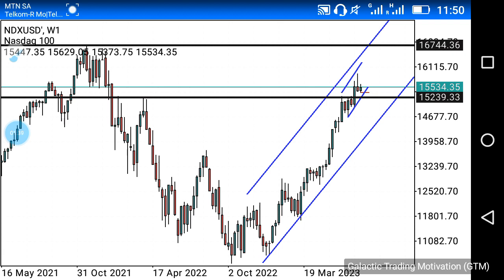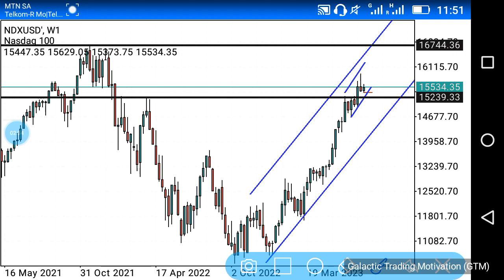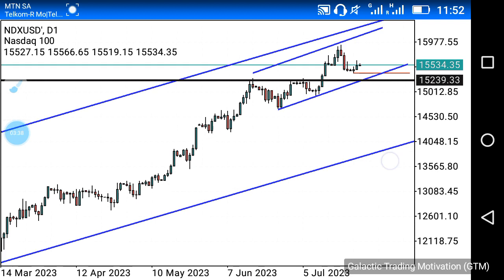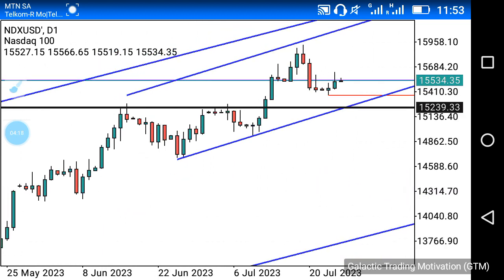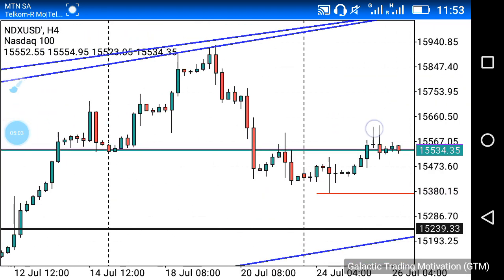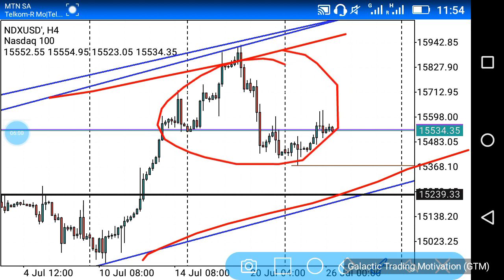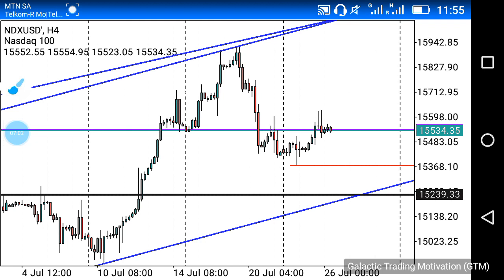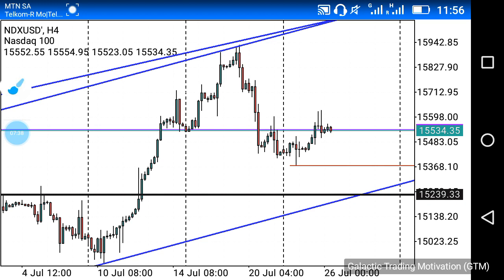NASDAQ100 (USTech) Technical Analysis, Earnings Season, FED Interest Rate Decision, FOMC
In this video we conduct technical analysis of Nasdaq100 (USTech) based on price action. In the video we show you the market structure of NASDAQ100, market patterns, keys support and resistance levels, important candlestick patters as well as potential buy and sell levels. Remember also that we're in earnings season and we recently saw Alphabet (Google), Microsoft, Snap and Spotify release their season earnings. To add to this, the Federal Reserve Bank (FED) will be revealing its interest rate decision at the FED Press Conference.

Any support for the channel is welcome:
Bitcoin: 3DDnVwSAnKK5QzJQnKuVZN1J5o8zy5Wf5S
Ethereum: 0x45A394b904b808207D9CB7fa6D73b2f0CD669e3a
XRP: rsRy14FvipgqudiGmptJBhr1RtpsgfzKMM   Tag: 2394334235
Litecoin: MAiZQ9e7UrdSSEbXhDAUxEw7qh6CSHjEtL